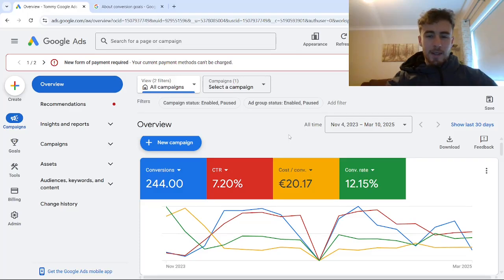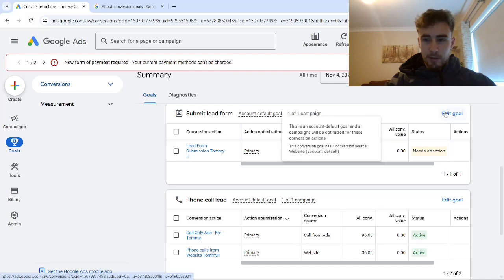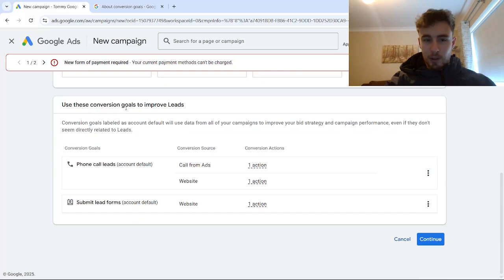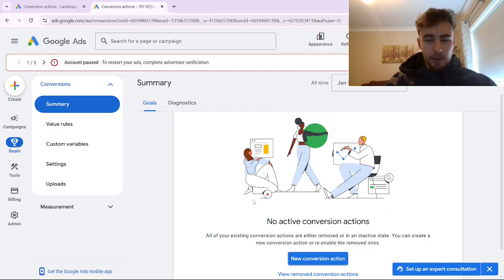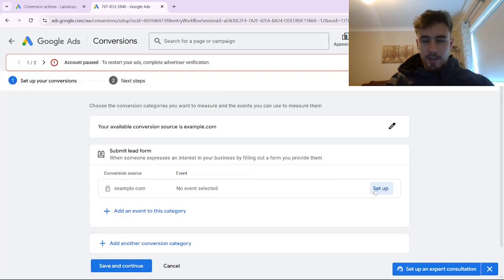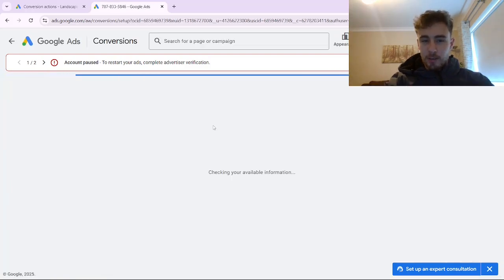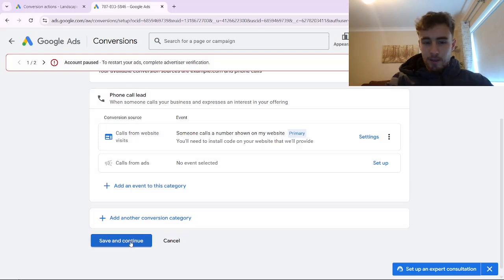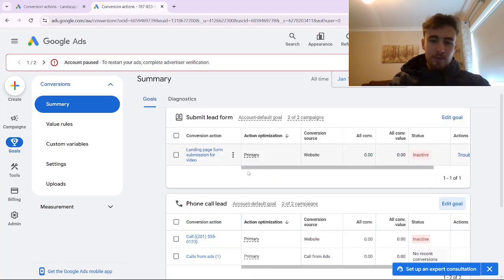Google Ads Conversion Goals: How To Set Them Up For Maximum Results!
00:00 - Intro
00:16 - What are conversion goals
00:54 - Conversion goals examples
02:52 - Choosing your campaign objectives
04:34 - How to set up conversion goals
11:19 - Conclusion